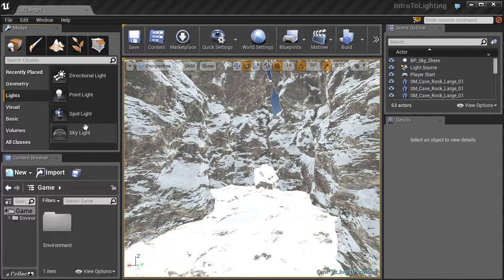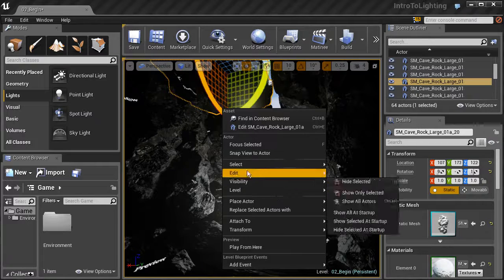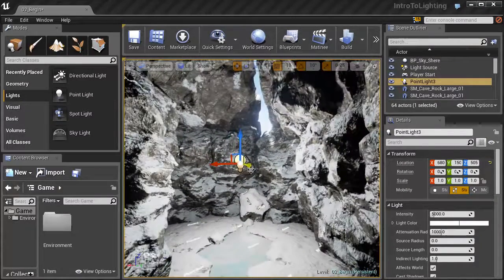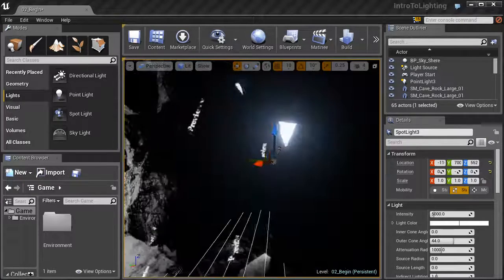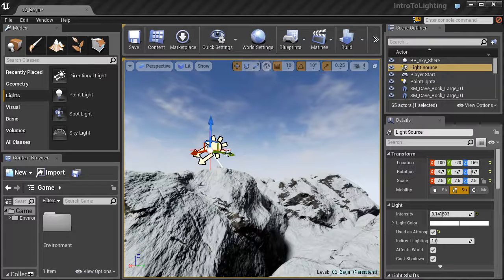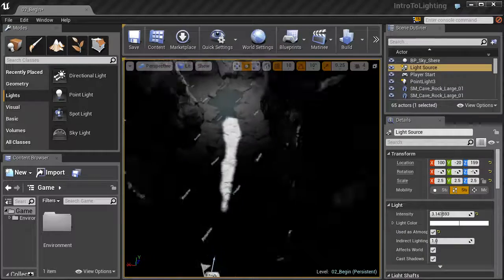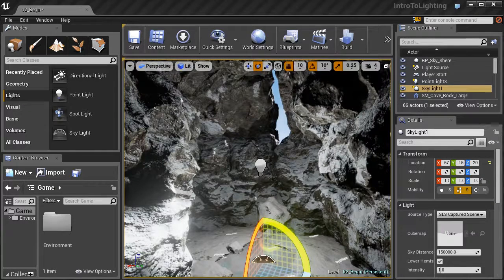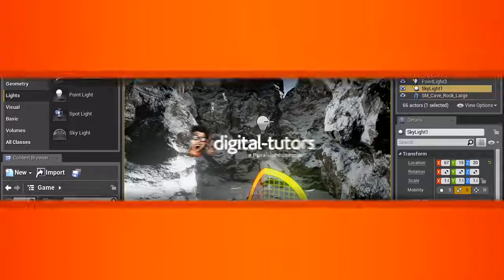02 Lighting basics